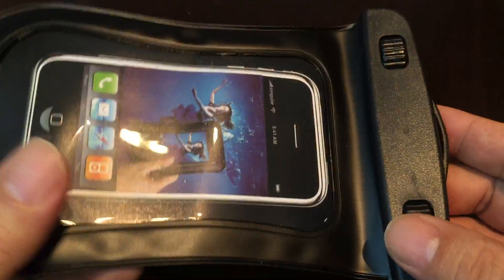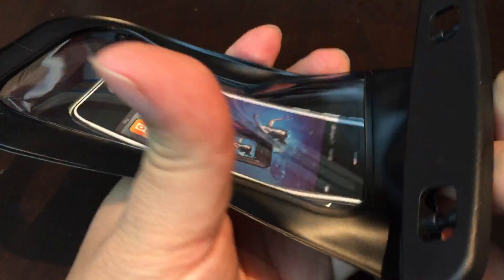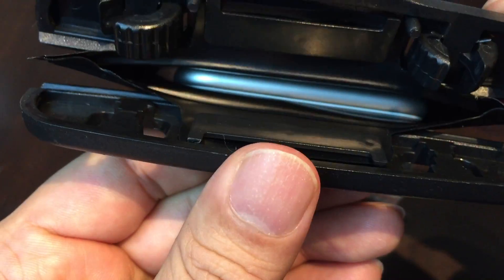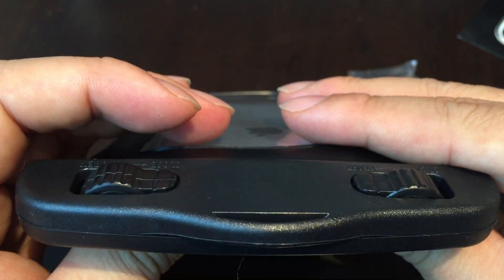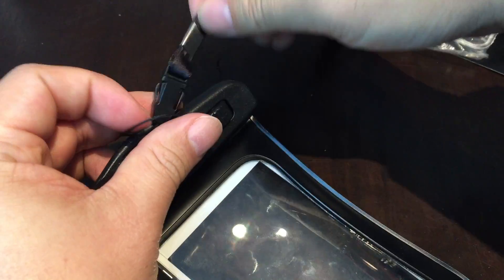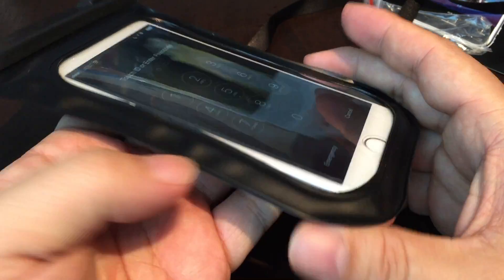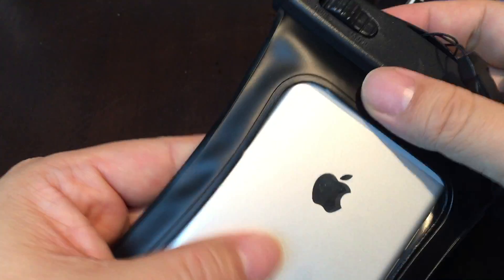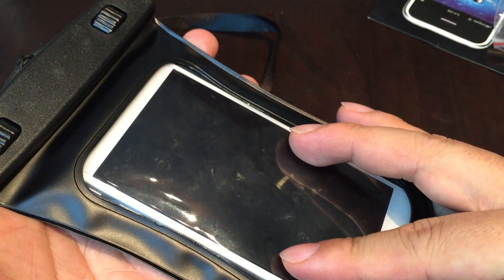Waterproof Drybag Case for iPhone by San Sero Review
Waterproof Case for iPhone 4, iPhone 4s, and iPhone 5 - IPX8 Rated to 10m or 30 feet under water . Sold in 2 colours of all black or all clear - with clip-in Neck Lanyard supplied - Transparent on both sides to allow full use of device features including photos.
Simple Snap + Lock system to seal your phone inside. Our waterproof iPhone cover has built-in touch screen function to allow your phone to work while inside our waterproof case. This means you are never out of reach of a message or call. Works with (iPhone, HTC, Nokia, Blackberry, Samsung, iPod Touch, Motorola, LG/Nexus)
Made from quality PVC Materials with an ABS frame with neck lanyard - Suitable for any smart phone (iPhone / Samsung / HTC) or camera with 5.5 inches size - Our case features a double zip lock system with protective flaps that snap into place for the ultimate in water protection.
Compatible for any device up to 3.5 x 5.5 inch size : case window is 2.8 x 5.3 inches approx - Suitable for all forms of outdoor sports : sailing, skiing, fishing, surfing, hiking - Protect your phone , cards & cash Expedition Money LLC